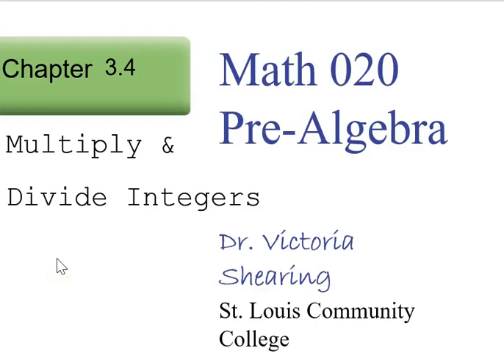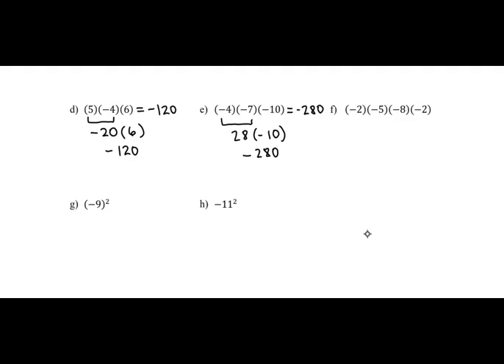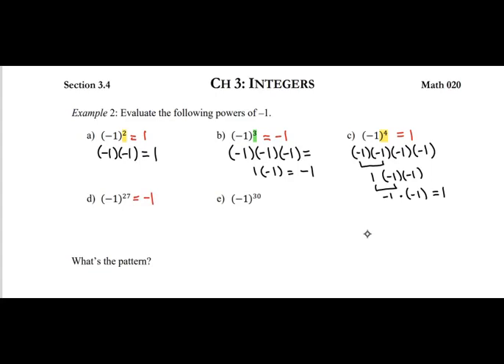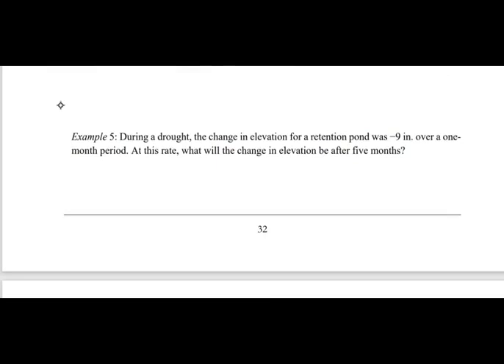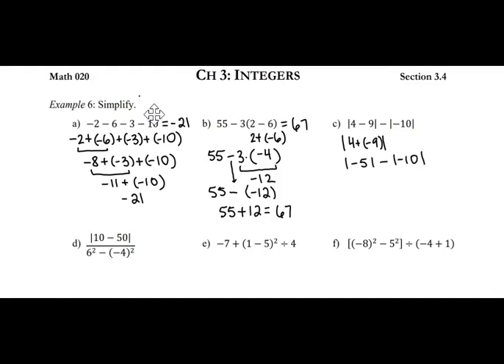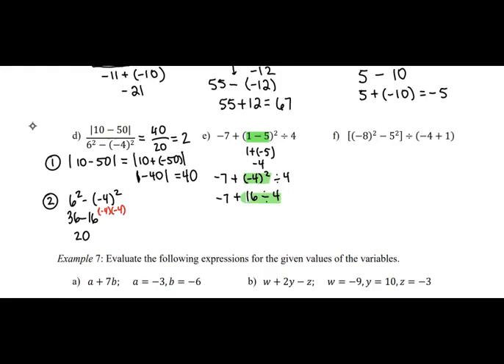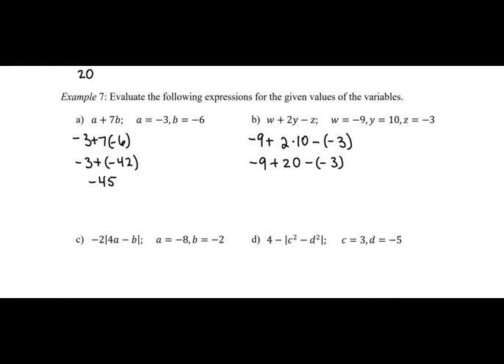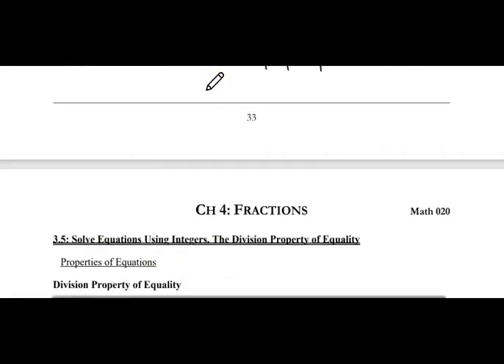Math 020 Lesson 3.4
Lesson 3.4 is part of Math 020 Pre-Algebra course taught at St. Louis Community College.  This lesson is about multiplying and dividing integers.